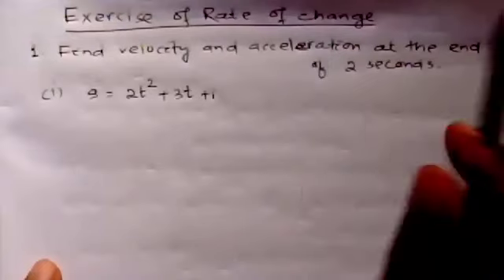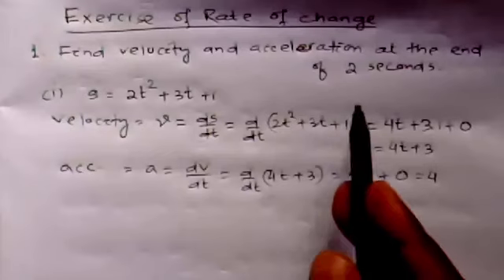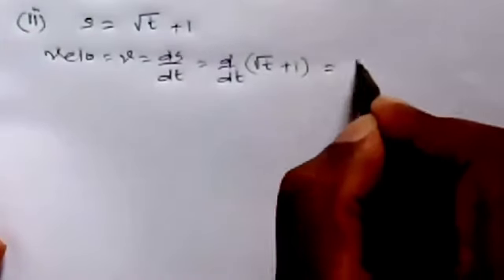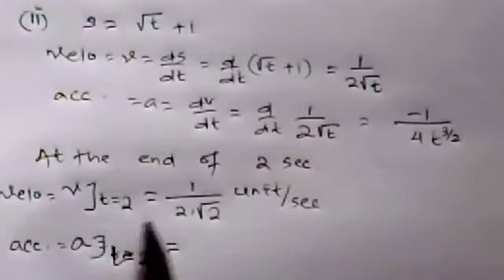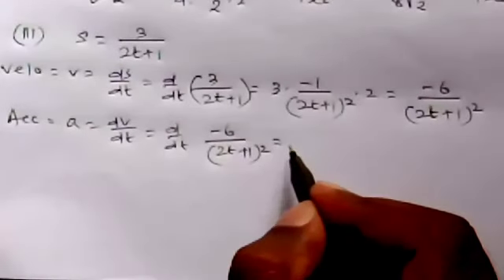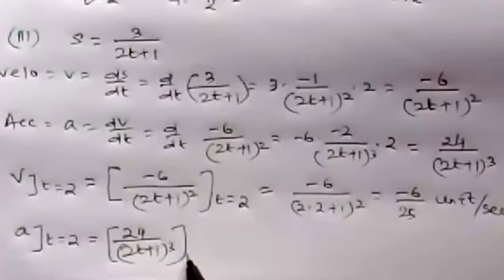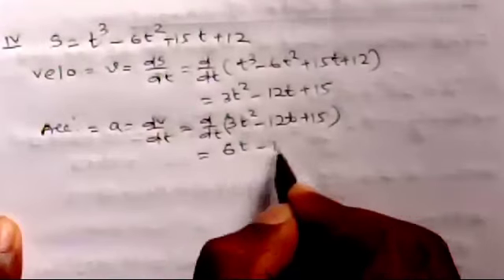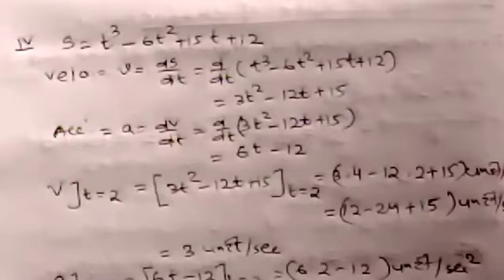Exercise/Rate of Change-1/Application of Derivative/12th Math CBSE, CHSE by Pradip Sir